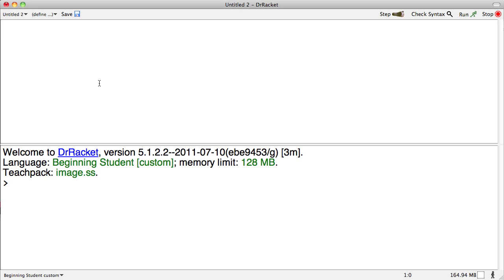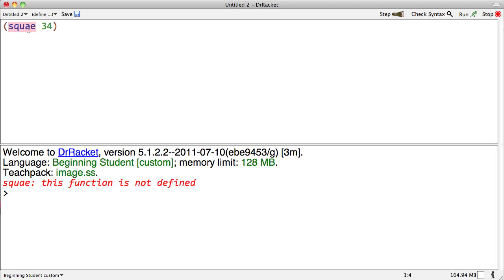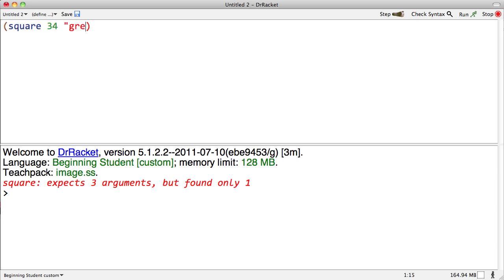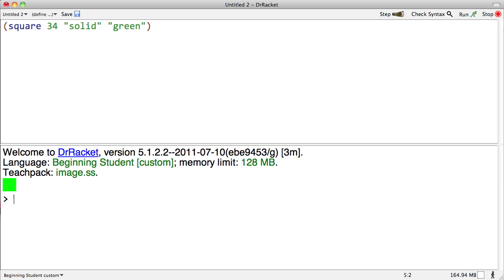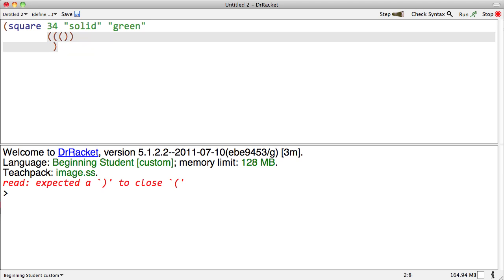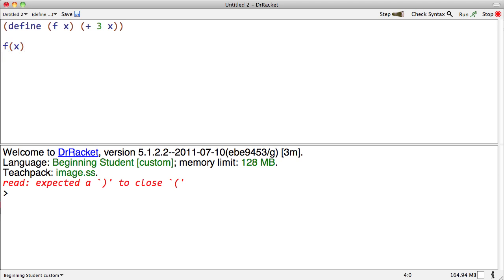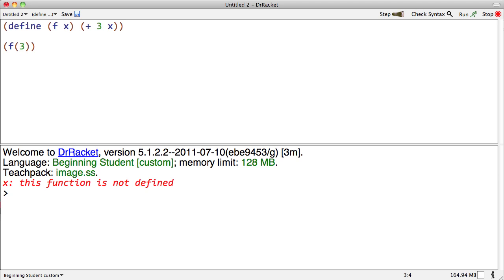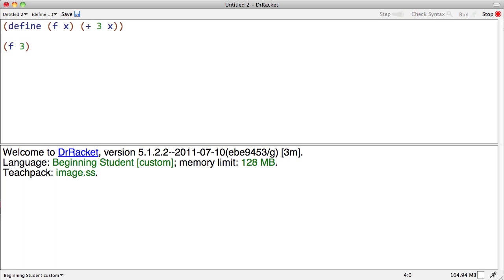DrRacket 08 -- understanding error messages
Understanding two simple categories of error message; misspellings, and parenthesis mistakes: unbalanced parens and non-racket parenthesis styles